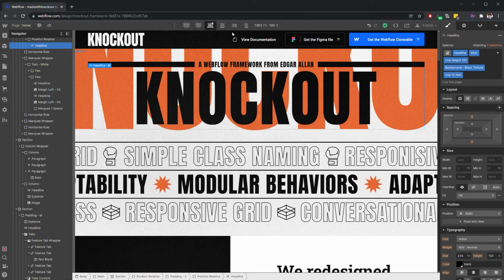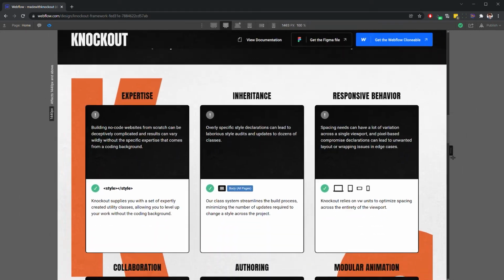Knockout Framework for Webflow: #4 Breakpoints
Breakpoints add another layer of inheritance, as declared styles cascade outward from the Desktop viewport (down to Mobile and up to 1920). It’s important, therefore, to always begin declaring styles at Desktop viewport, treating smaller and larger viewports as varying degrees of exceptions.